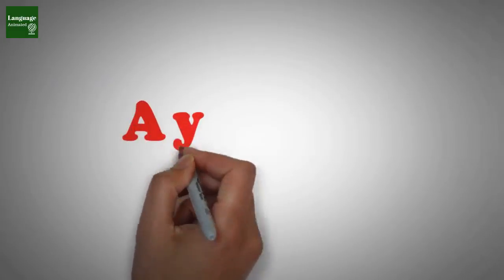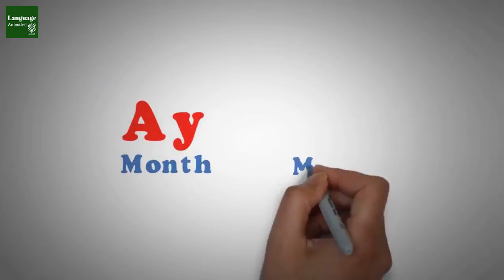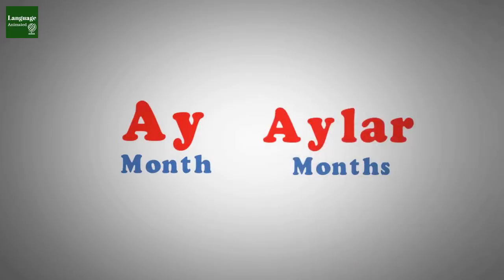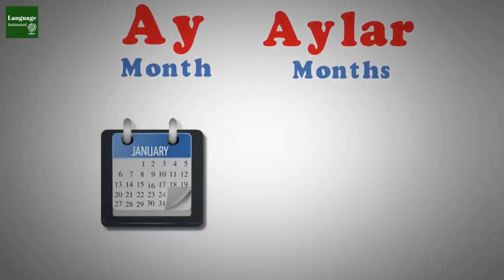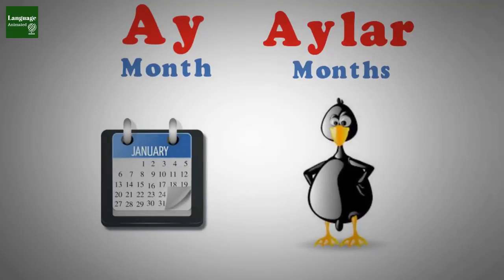Learn Turkish Lesson 40 - Turkish Months Of The Year (Aylar)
Hello Friends. In this video you will learn Turkish Months of The Years.
From January to December With Pronunciation of course. This is a Request of one of my friend who is following my Turkish Lessons on YouTube. I hope it will be helpful for all of you guys. Enjoy the Lesson.

""" Language Animated """